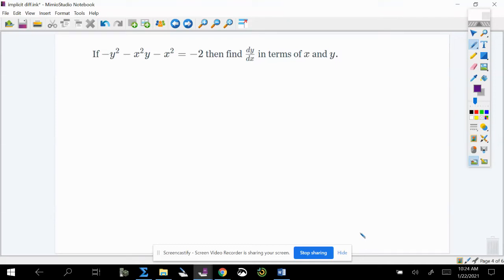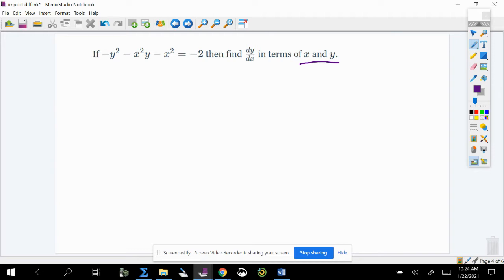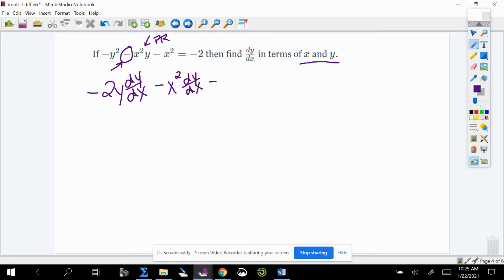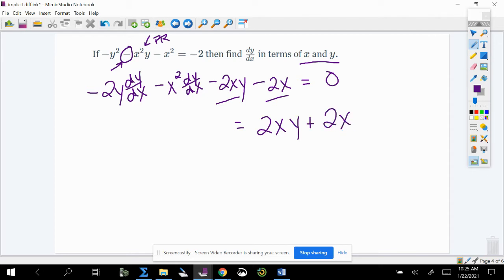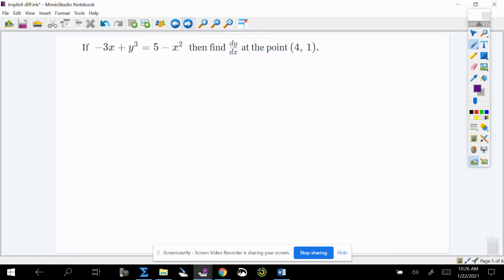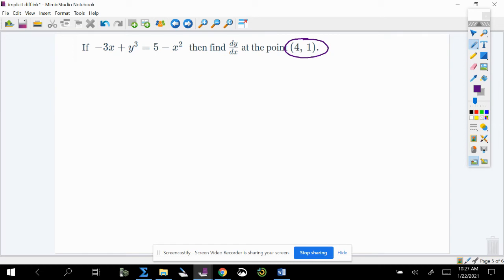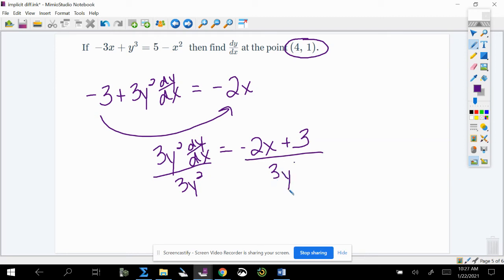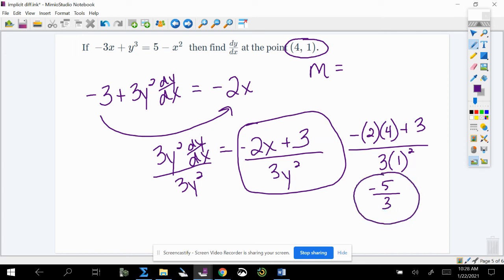Intro to Implicit Part 2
More implicit work